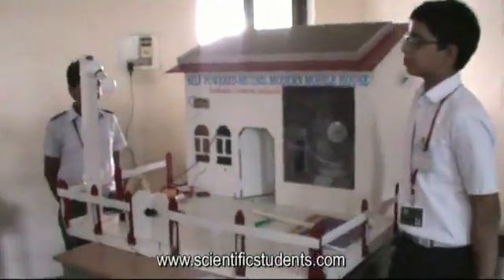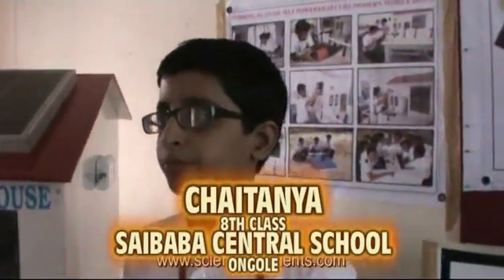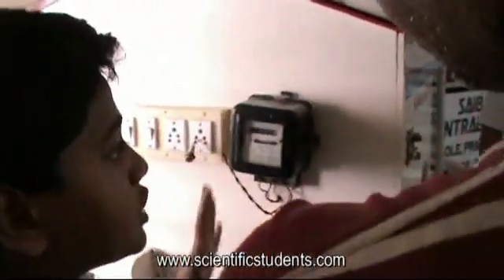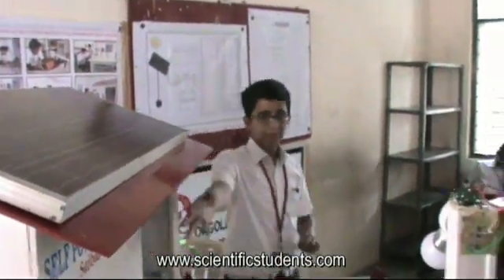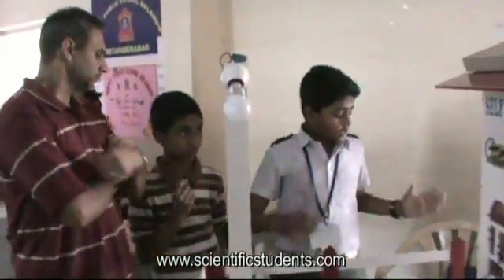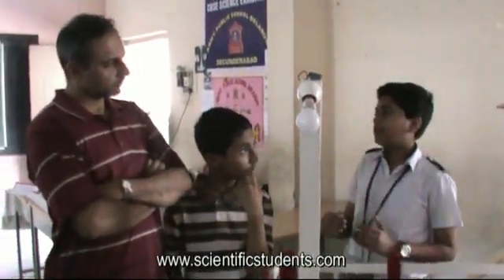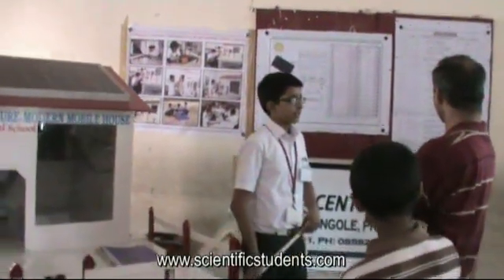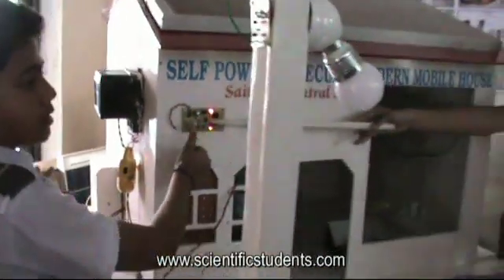Self Powered Secured Modern & Mobile Home.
This Project " Self Powered Secured Modern & Mobile Home." was designed, made, fabricated, Engineered & Integrated by your science friend Srinivas ( Founder ) for Saibaba Central School children. Thanks to Principal, Management Members and to all Guru Bandhus for giving me this opportunity to do so. I was mentored this project to bring out the awareness for the usage of Non-conventional and Renewable Energies, mainly such as Solar Power through solar-photo voltaic modules, charge control units and Batteries etc.

Question 1 : Why with power cuts and power holidays? How do we protect ourselves and power ourselves to with stand to such a natural disasters such as HudHud Cyclone and its effects mainly keeping all of the victims and areas under dark for several days together though the high wind velocity is for few hours.

Question 2 : Can't we live in a pollution free areas such as villages with self power and communication with required security ? yes this was made possible.
This help people to think "why migration to cities and metropolitans " and make the lives more miserable.

I strongly believe that concepts with calculations for school children will bring them clarity for quality life, which in turn make the country clean & green...Why burn coal and get ash out of it? Let us work with our PM's slogan... Swachh Bharat.

My Special thanks to Physical Science Teacher Mr G.Pratap Kumar and Shri Narsimhan.A  Manager Qualcomm.

With Blessing from Sri Sainathuni Sarath Babuji